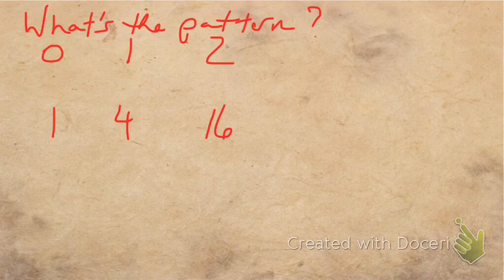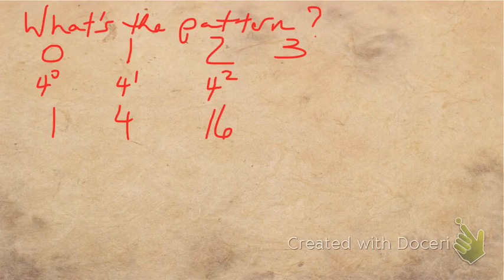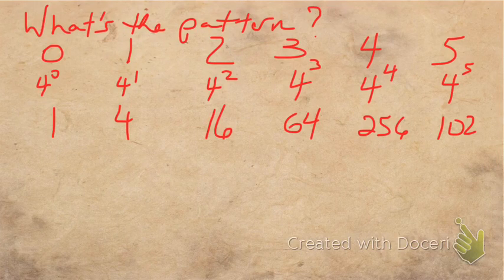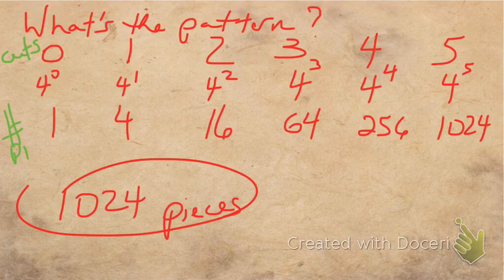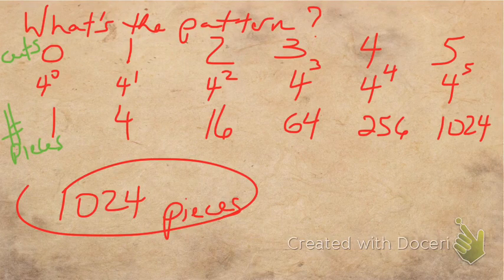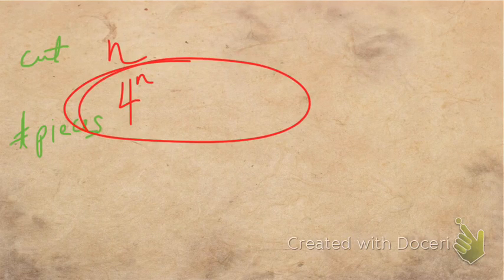patterns cuts for equivalent pieces